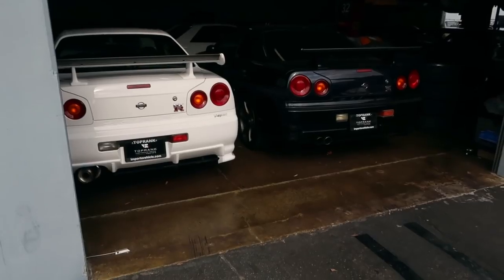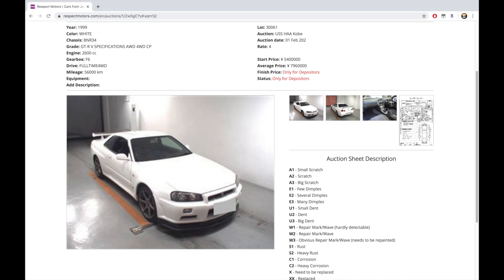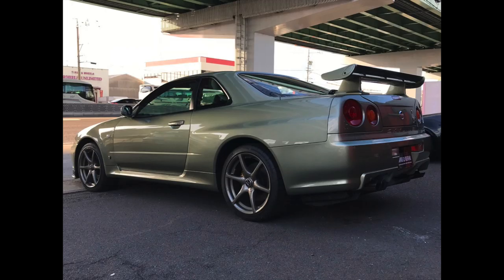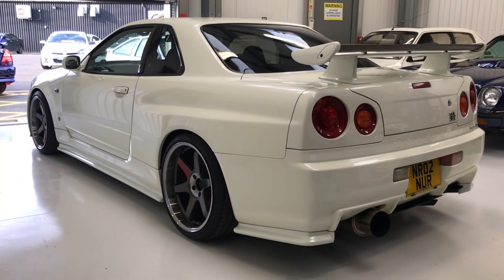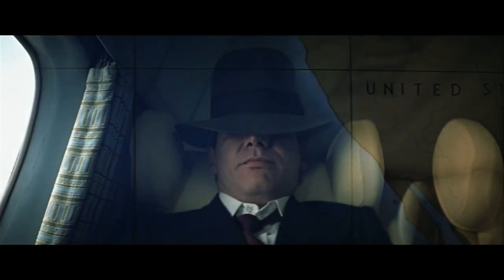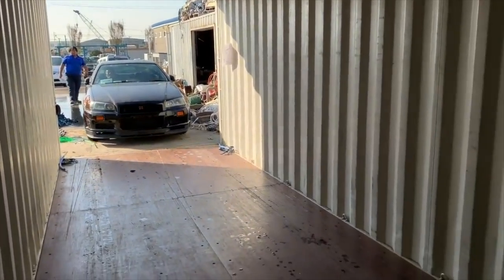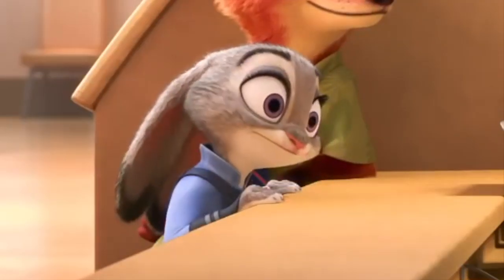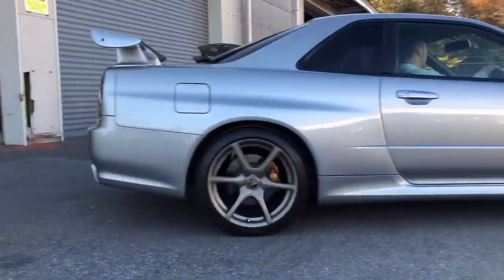How to Import Your Dream JDM Car!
This video was VERY fun to make!  Hope it helps all of you with your quests to obtain your dream cars!

Want to get your car reviewed by me?
Here is a link to make an application!

Donate if you have adblock but want to help fund the M3 GTR build!

Cars:

2015 Subaru WRX - Purchased May 25th, 2017